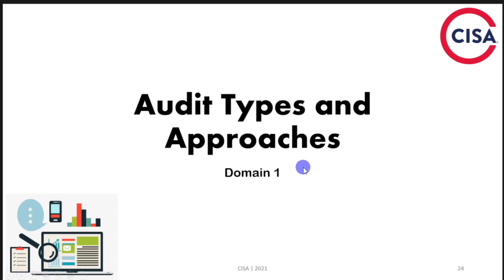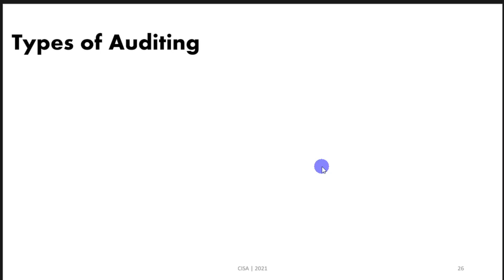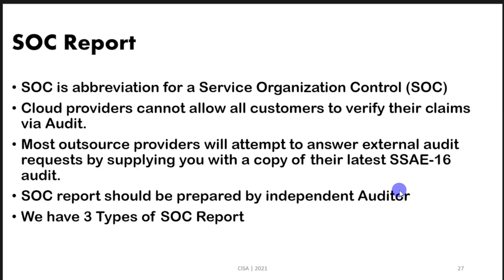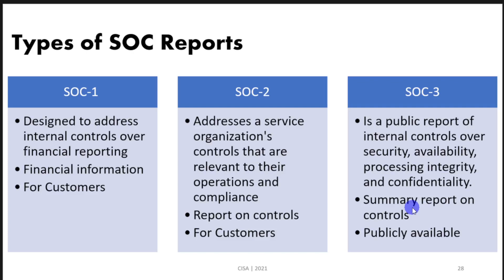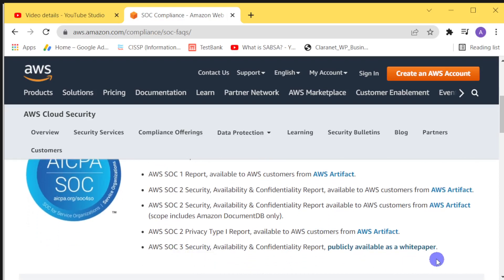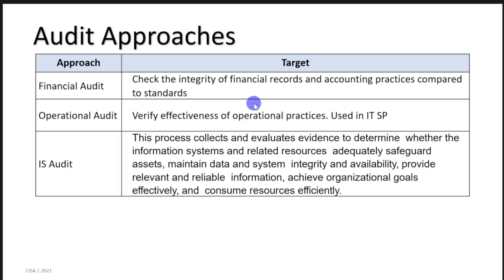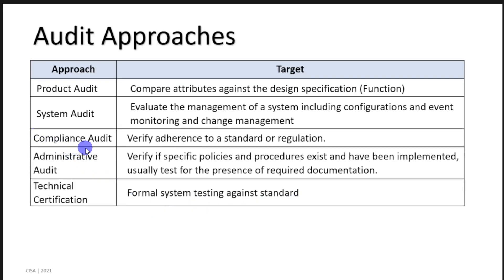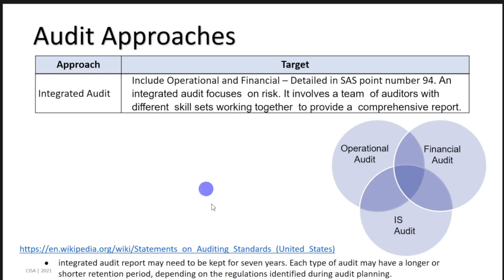Types of Audit | CISA Course free English